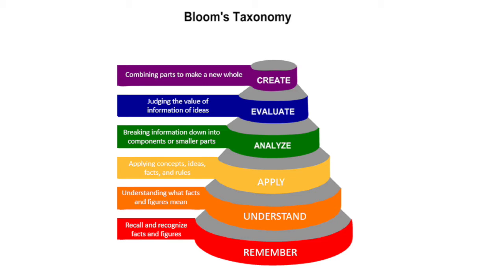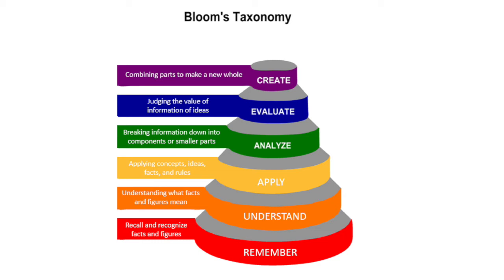Bloom's Taxonomy - What is Blooms Taxonomy?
The first episode from a 5 - Minute University topical conversation on Blooms Taxonomy. This conversation is hosted by Dario Minaya, with insights from instructional designers Paloma Tweet, Lori Milton and Amie Johnson. This episode is a discussion on what Blooms Taxonomy is.